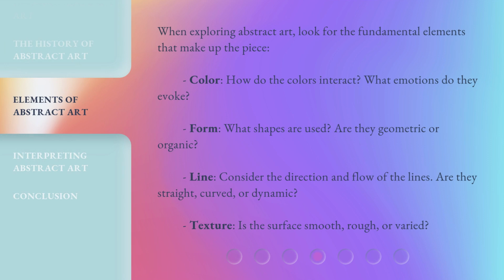Exploring Abstract Art: A World Beyond Forms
Unlocking the Enigma: Exploring Abstract Art • Embark on a captivating journey as we delve into the mesmerizing realm of abstract art, where shapes and colors intertwine to create a world beyond forms. Discover the hidden meanings, emotions, and boundless creativity that lie within these enigmatic masterpieces.

00:00 • Introduction - Exploring Abstract Art: A World Beyond Forms
00:37 • Defining Abstract Art
01:03 • The History of Abstract Art
01:31 • Elements of Abstract Art
02:14 • Interpreting Abstract Art